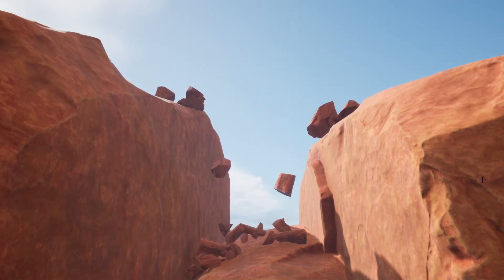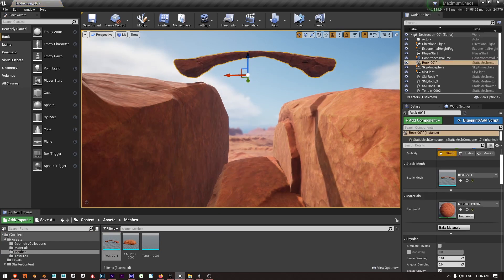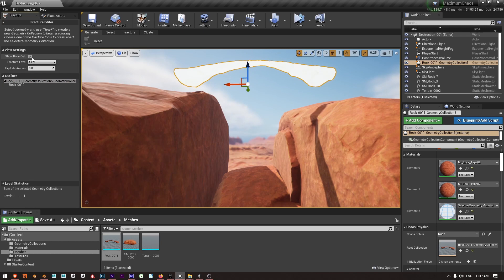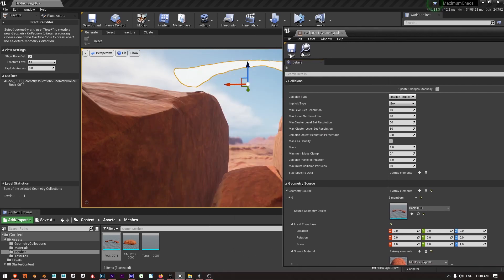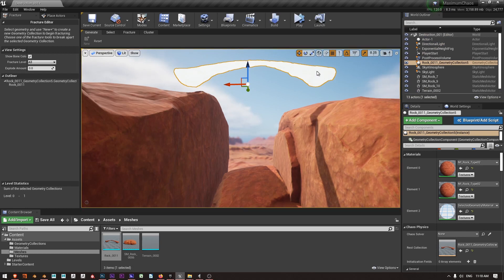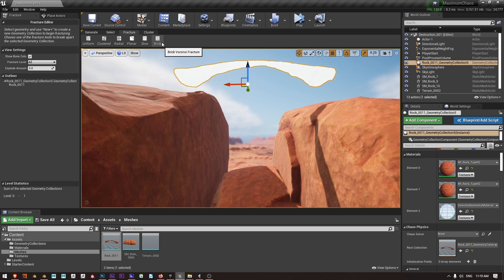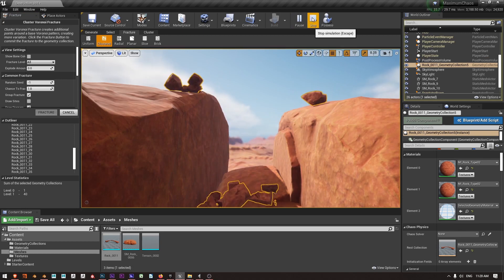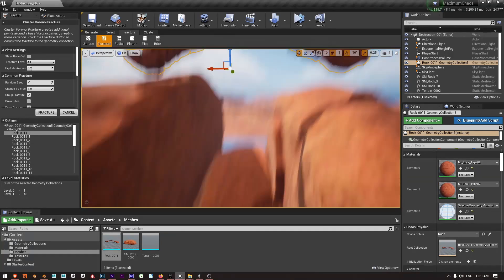Unreal Engine 4.26 Chaos Destruction without compiling source code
In this video we'll look at using Epic's Unreal Engine 4.26-Chaos build to create the simple destruction of a spanning bridge.

The help documentation is linked below.